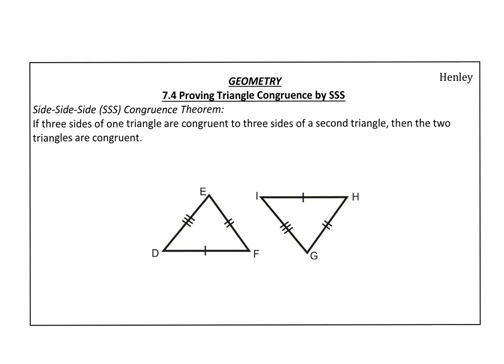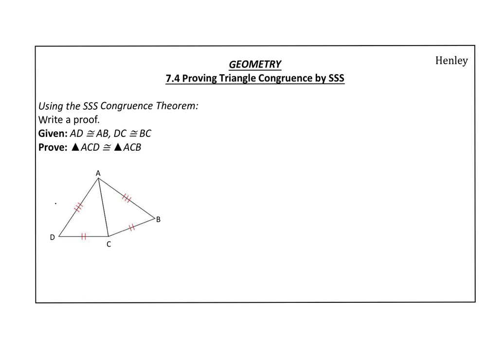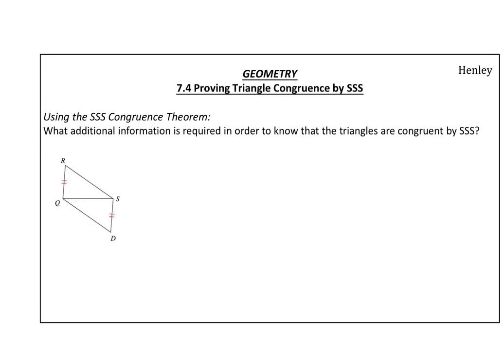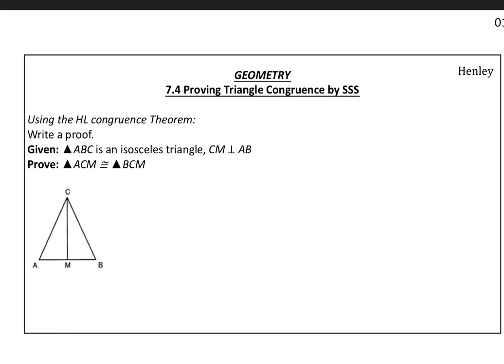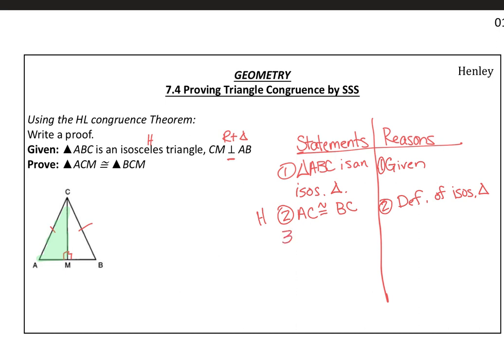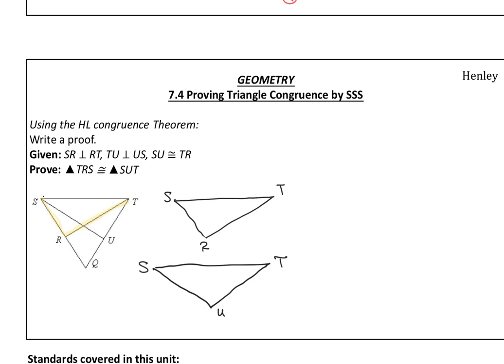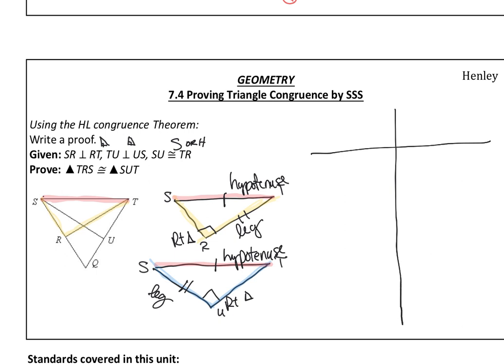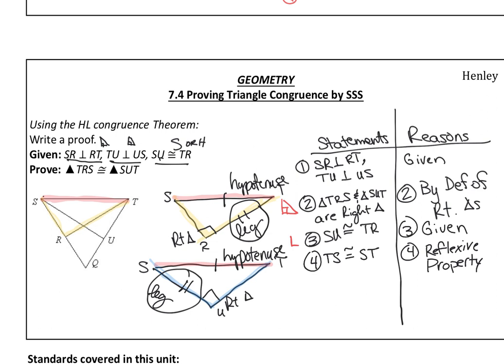7 4 Proving Triangle Congruence by SSS